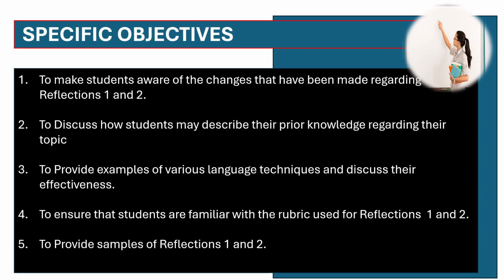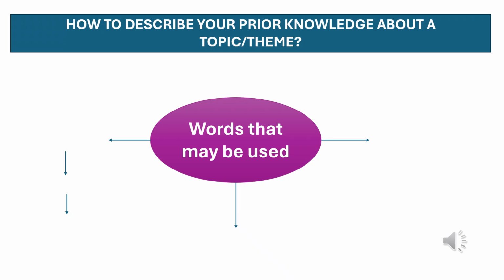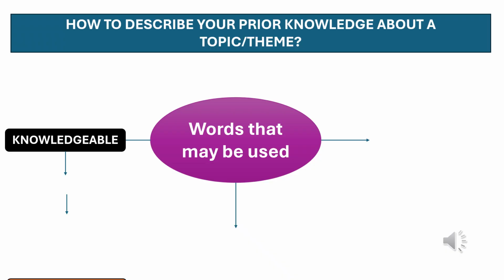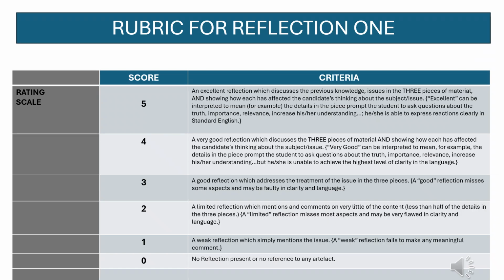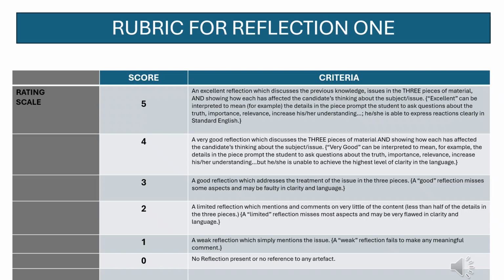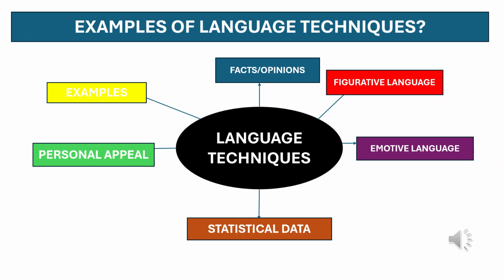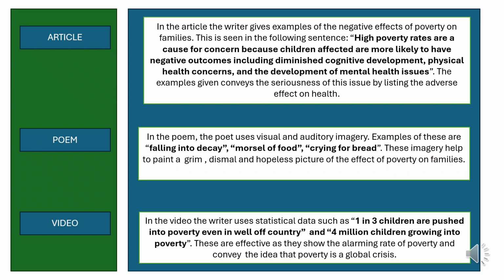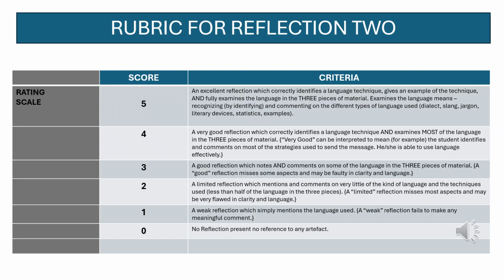Mastering Reflections 1and 2: The Art of Connecting Language Skills to SBA (2027)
To provide a detailed explanation of how students should approach Reflections 1 and 2 such making it easier for them to master how to write effective reflections.